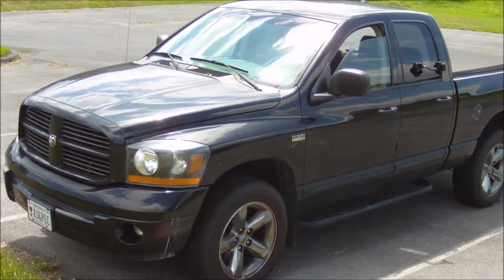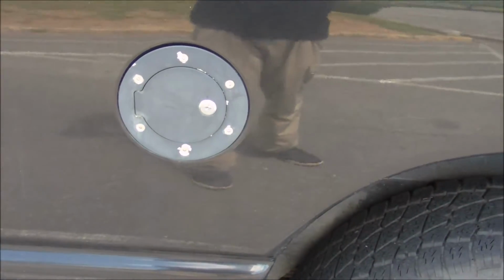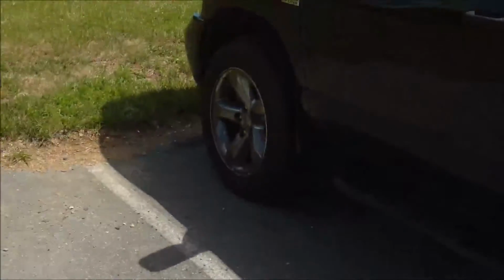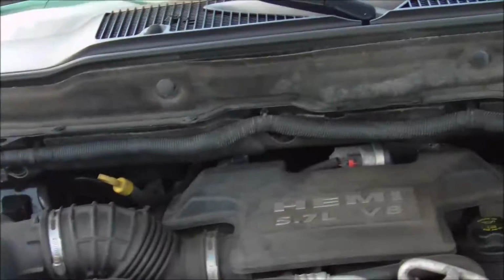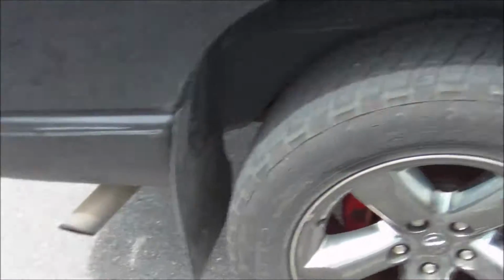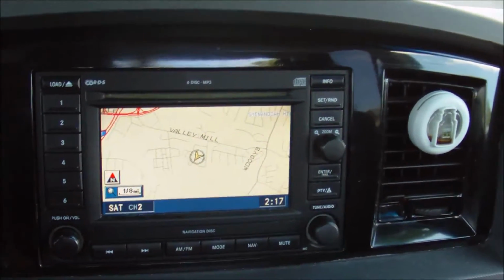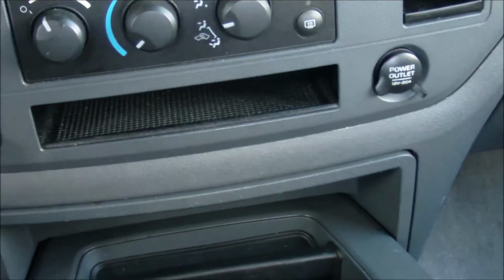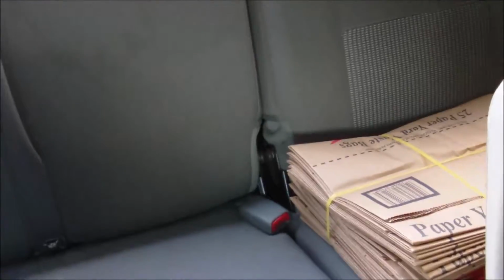2006 Dodge Ram Night Runner. My Dad's Truck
Sorry, I had a cluster headache this morning. But Here is one to hold you guys over